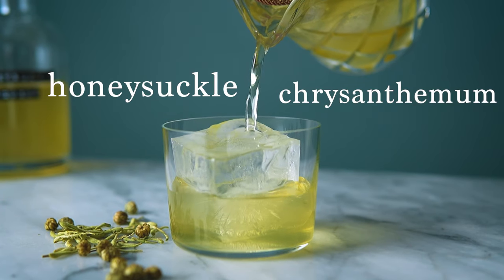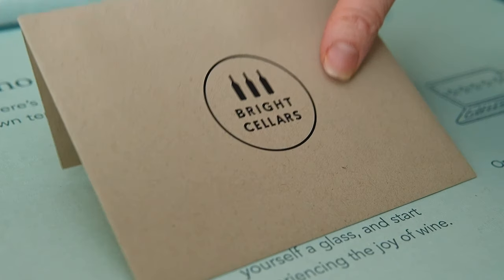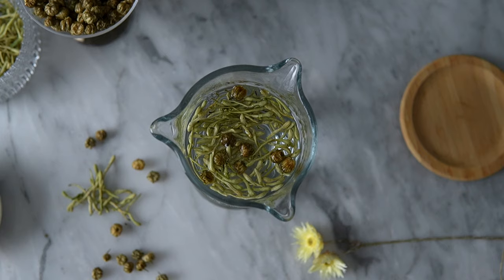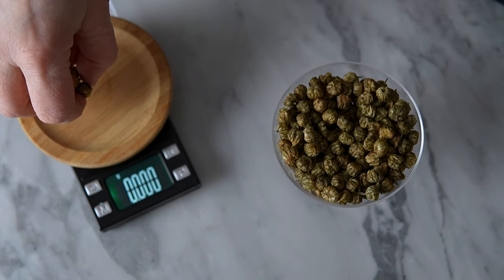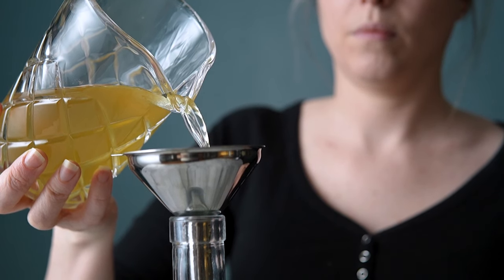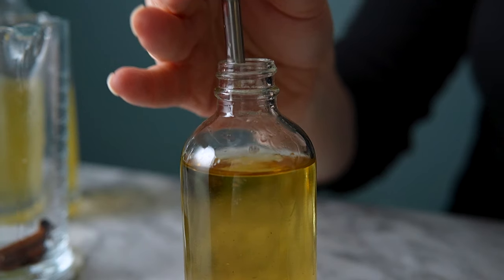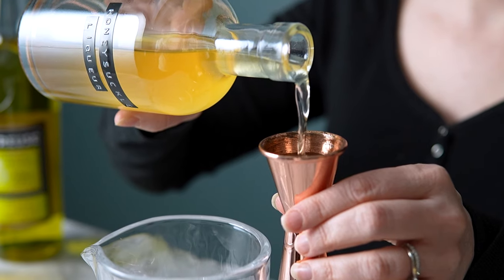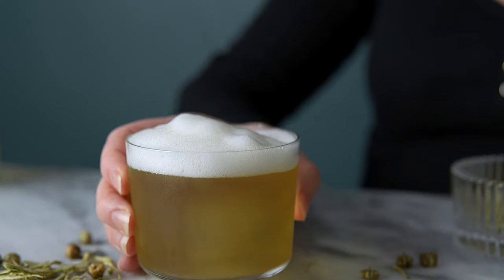NEXT LEVEL Cocktail Garnish ELEVATES This Boozy Stirred Cocktail To New Heights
For a limited time only, get your first 6 bottle box, a $150+ value for just $55. to take the quiz and see your personalized wine matches.

Spring is in the air! Especially when that air is made of wine like this effervescent wine air/foam garnish. This cocktail has it all! It’s a boozy stirred cocktail perfect for White Negroni fans.  Cinnamon Spiced tequila, Homemade Honeysuckle Liqueur, Yellow Chartreuse and an air garnish made with Chenin Blanc wine.

The cinnamon tequila blends beautifully with floral honeysuckle and the chartreuse lends the perfect herbal note to this drink. The wine air garnish adds brightness and echoes back those floral aromas and honeyed flavor profile.

I’ll Be Your Honeysuckle:

1.5 oz Cinnamon infused Reposado Tequila
1 oz Honeysuckle Liqueur
.5 oz Yellow Chartreuse
Lemon Twist

Add all ingredients to a mixing glass with ice- including the lemon twist. Stir for 30 seconds and pout over a large ice cube in a rocks glass. Garnish with Chenin Blanc wine air:

150 ml Chenin Blanc - or similar white wine
.9g soy lecithin powder

Add ingredients to a high walled vessel. Use an immersion blender to blend the soy lecithin into the wine for 1 minute. Aerate until lots of foam forms on top.

Let stand 1 minute. Scoop out air and spoon onto the cocktail.

The honeysuckle liqueur would be great in a bees knees as well. The cinnamon tequila would work wonderfully in a cranberry margarita. Feel free to play with your flavors and if you can get a hold of fresh honeysuckle flowers then use a 1:1 ratio of fresh honeysuckle to vodka by volume.

I really loved this wine air cocktail garnish and can't wait to play with some other flavors going forward.

Chapters:
0:00 - Introduction
1:00 - Bright Cellars
2:20 - Honeysuckle & Chrysanthemum Infusion
4:58 - Cinnamon Tequila Infusion
6:00 - How to Make Wine Air Cocktail Air Garnish with Chenin Blanc
7:40 - I'll Be Your Honeysuckle
8:28 - Tasting Notes

For this and more recipes please head on over to theweepearl.com

Camera Stabilizer:

Mixing Glass

Manual Juicer

Gold Costers

Copper Strainer